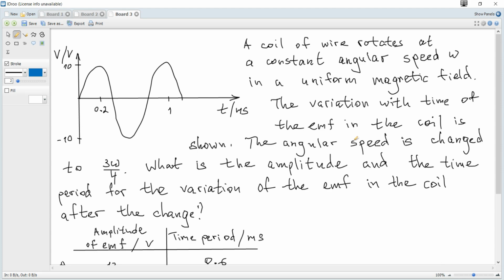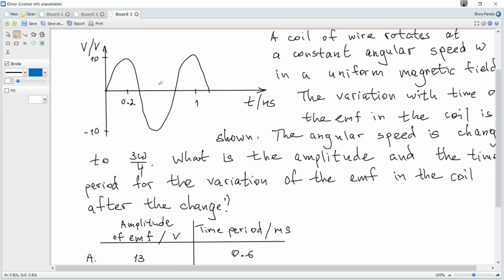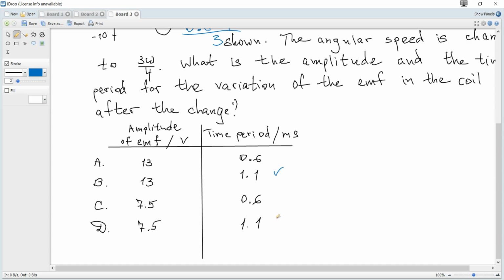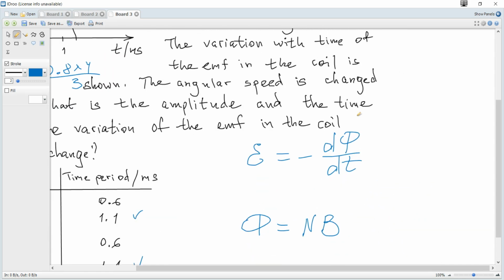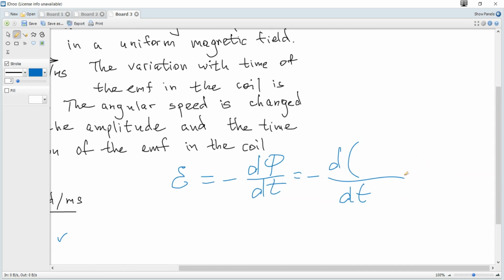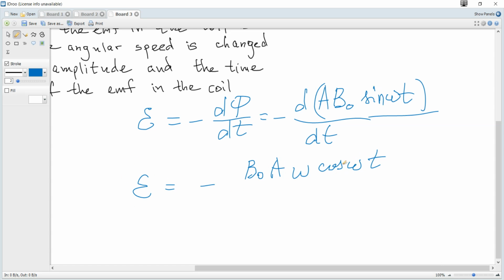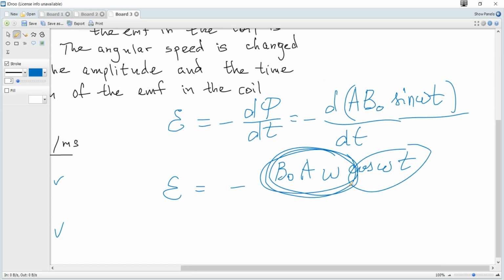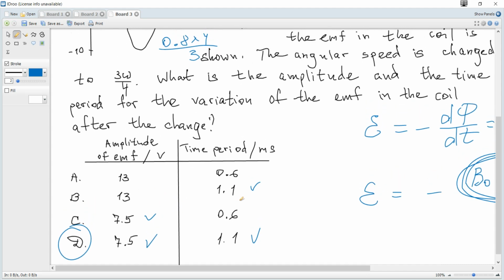IB Physics D4 (May 2025 TZ1 Past Papers 1A HL-31). Electro-magnetic induction. Rotating coil.